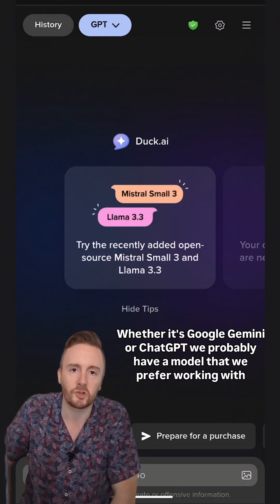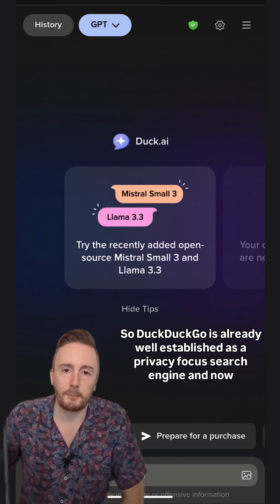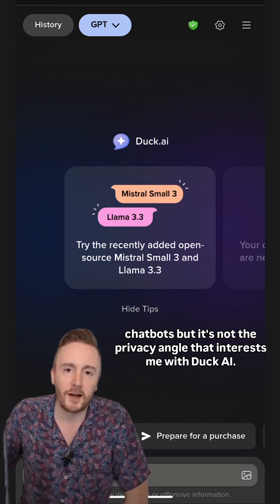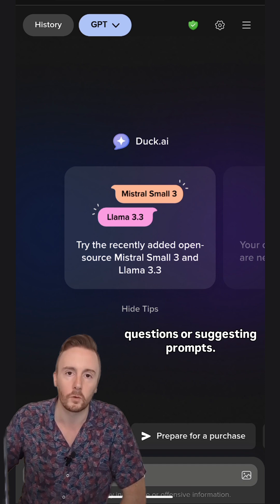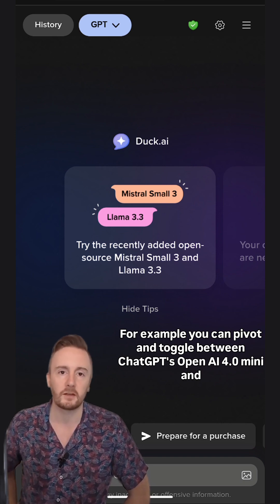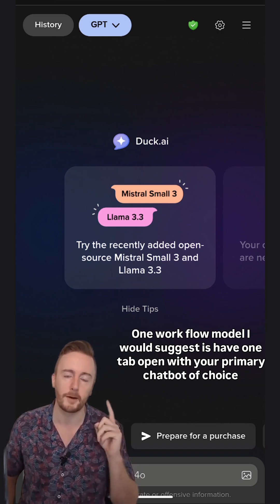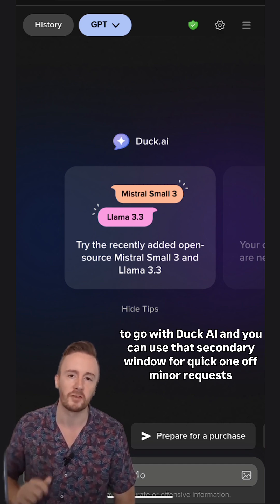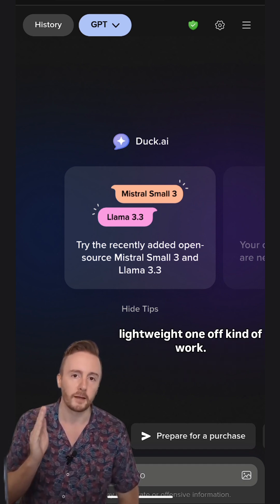The Duck.AI chatbot from DuckDuckGo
Duck.AI is a chatbot from DuckDuckGo. Another AI tool that can help you in your day-to-day life, professionally and for personal matters. A useful resource for quick one-off and “throwaway” questions and requests. Free to use, with no account required, so you don’t need to be logged in to begin asking questions.